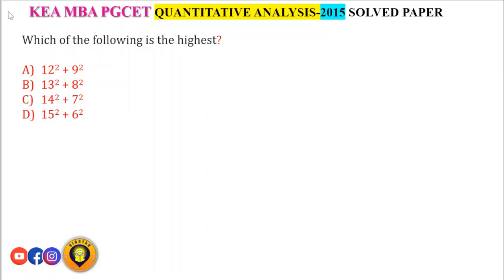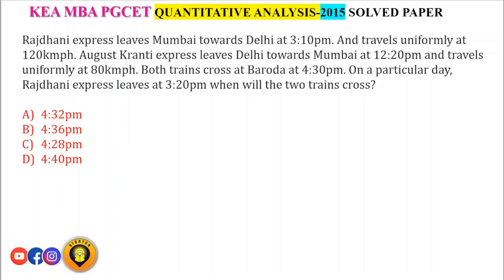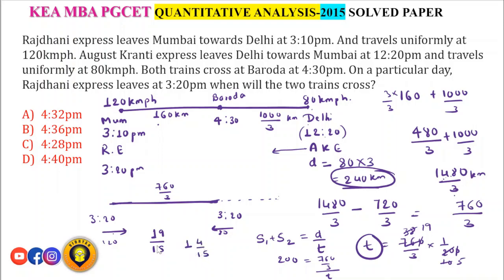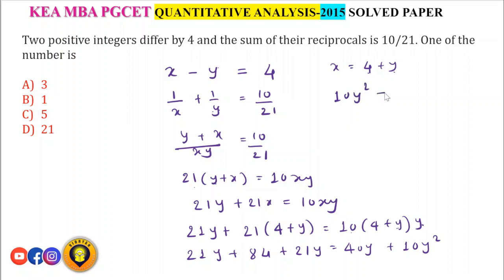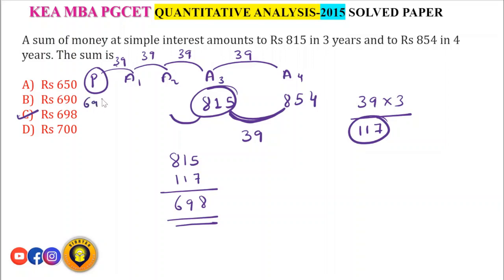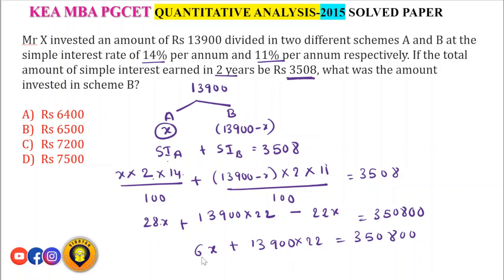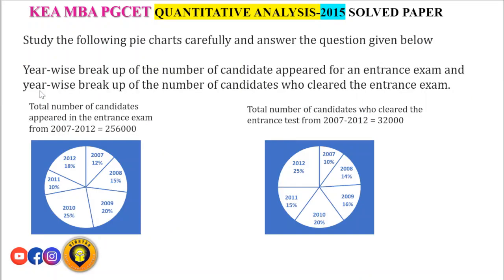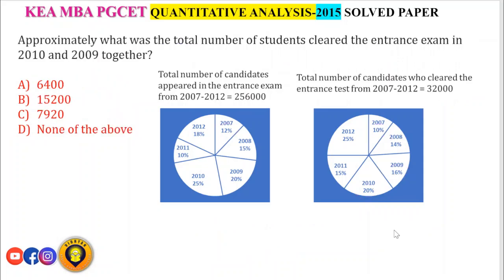KEA MBA QUANTITATIVE ANALYSIS 2015 I KPGCET SOLUTIONS I APTITUDE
KEA PGCET- MBA
NEW BATCH FOR MBA PGCET - 2023
Don't Waste Your TIME⏳ BSc, BCom, BBA, BA, and BTech Students are Eligible. Start Your Preparation From Now With VIDHYAN.Learn From The Basic To Advanced
Also Watch out for our Other videos - English, Aptitude, Reasoning
REGISTER NOW TO AVAIL THE DISCOUNT